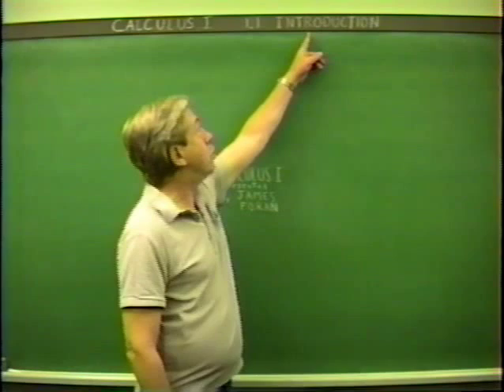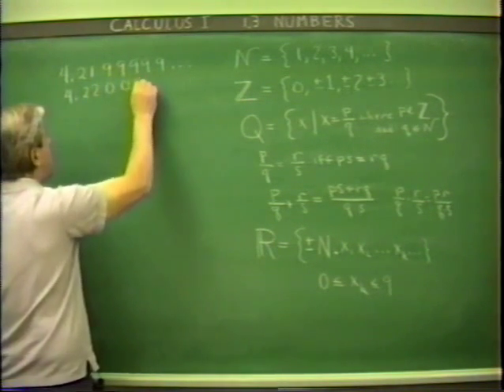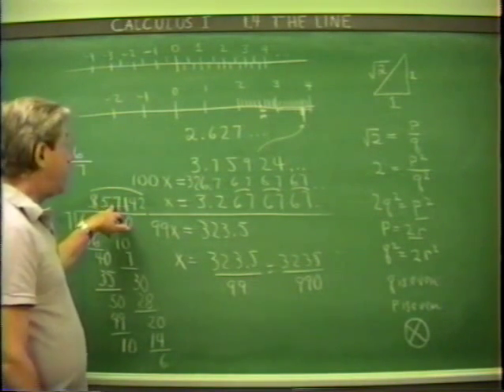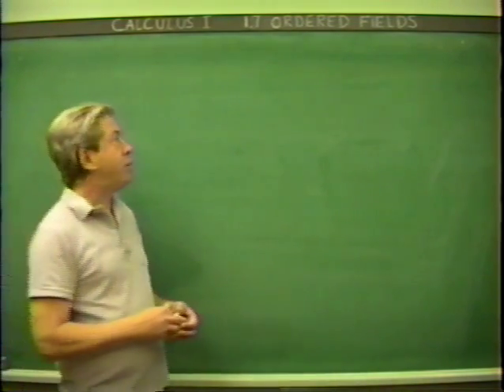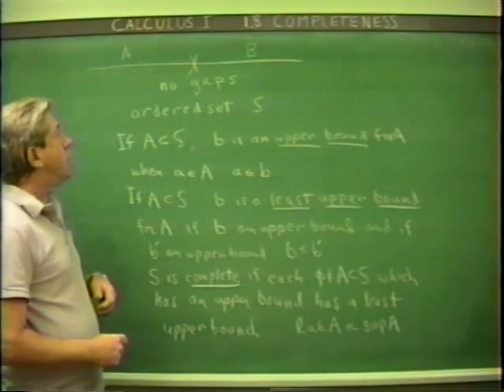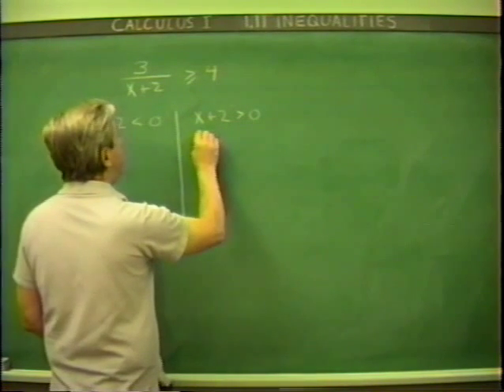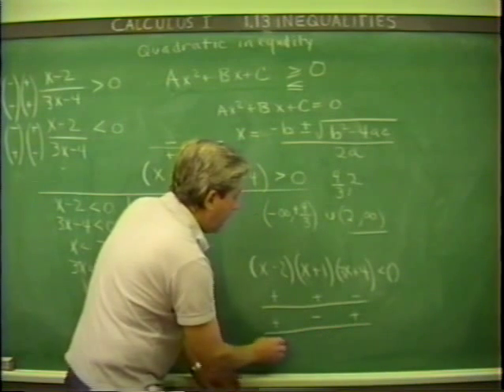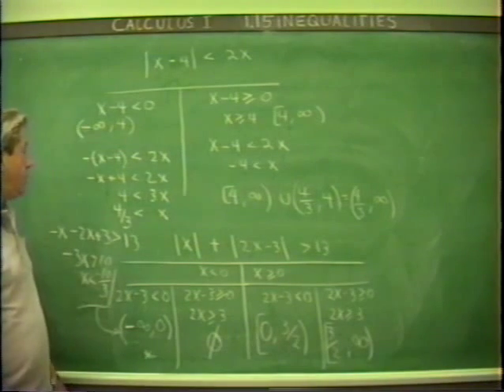Calculus I with Prof. James Foran 1:1